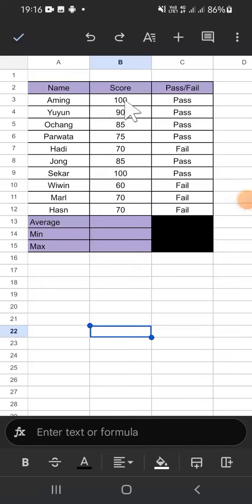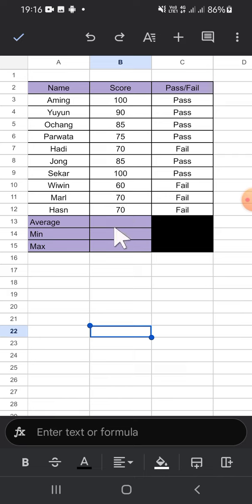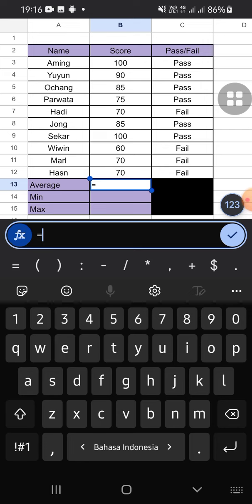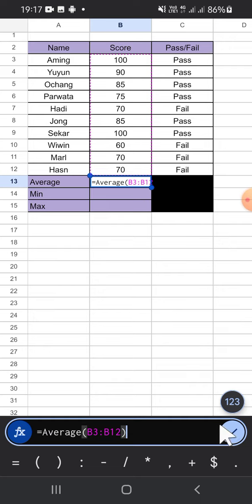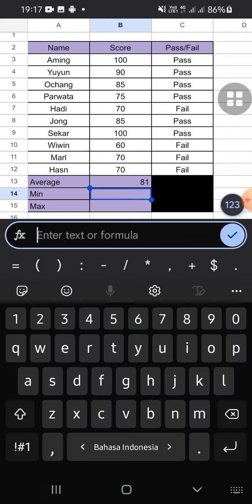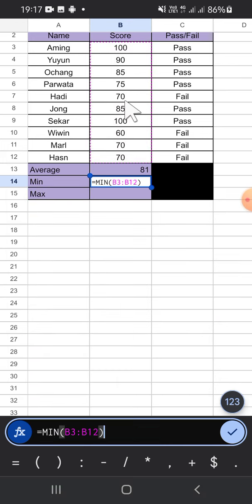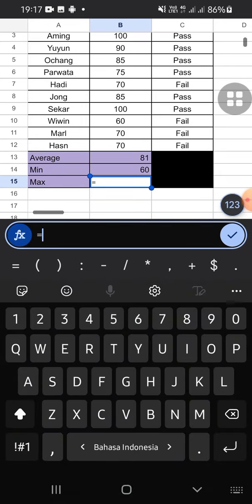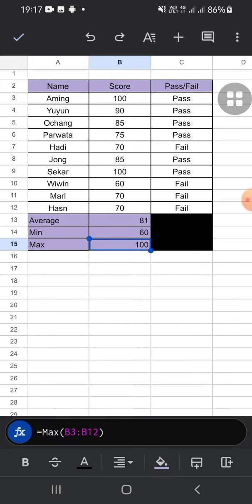Need Formulas? How to Create Formulas in Your Spreadsheet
If you've ever been baffled by spreadsheets or struggled with complex calculations, this video is here to rescue you! Welcome to our tutorial on how to create formulas in your spreadsheet, making data manipulation and analysis a breeze.